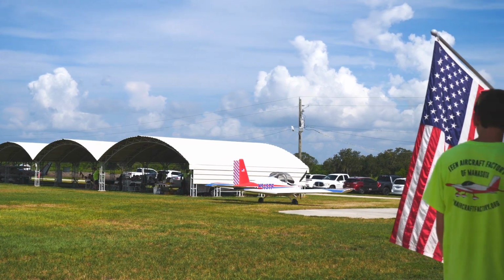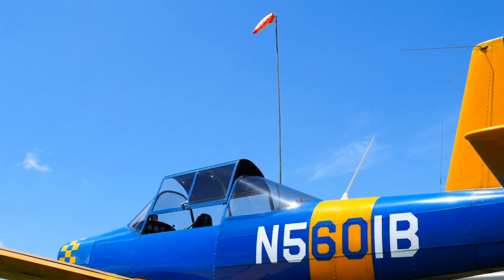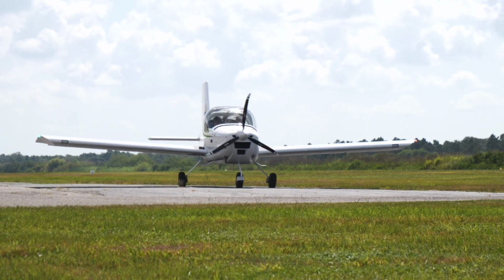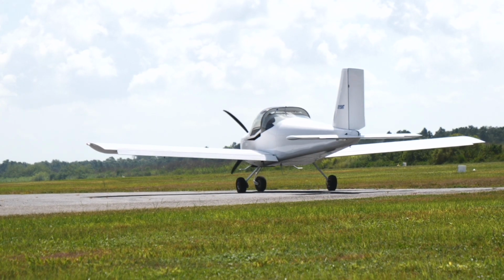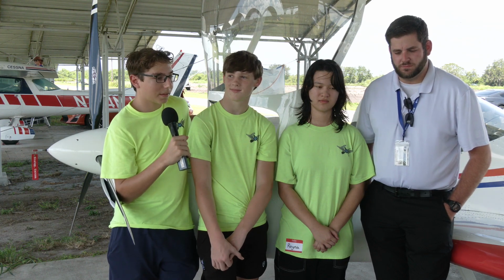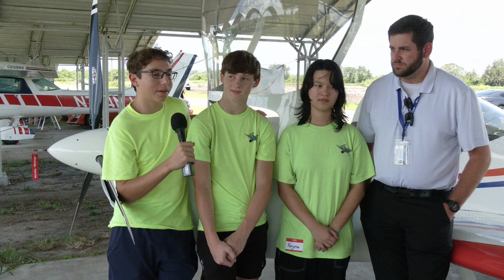Teen Aircraft Factory | First Flight Ceremony 2023